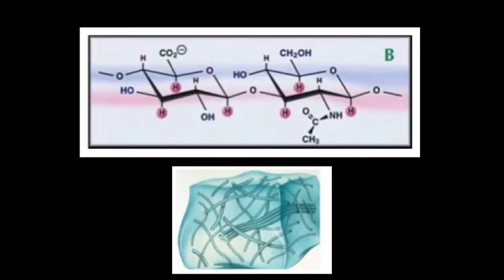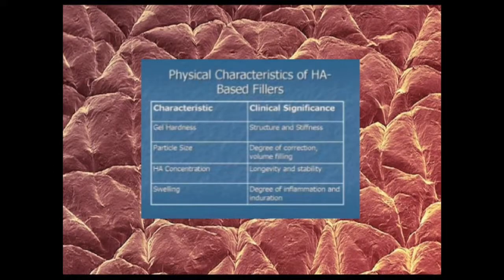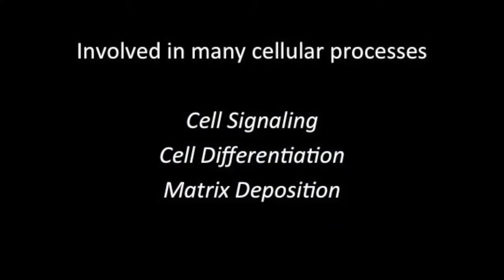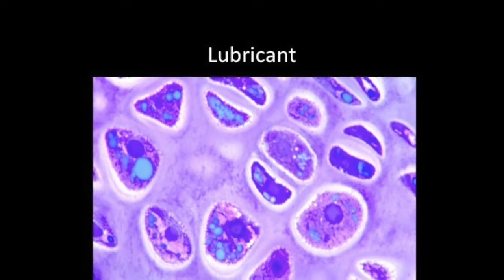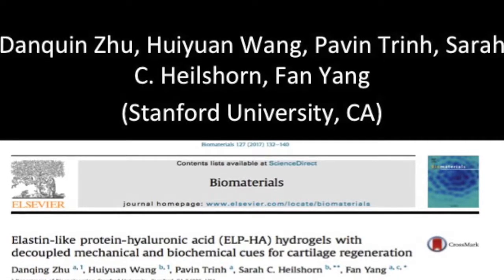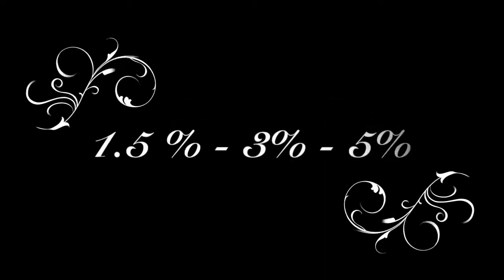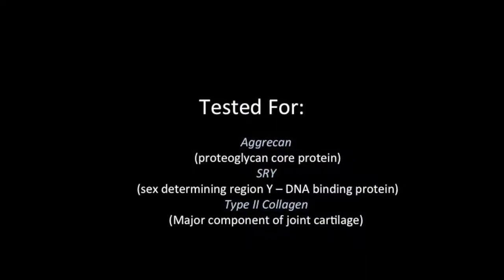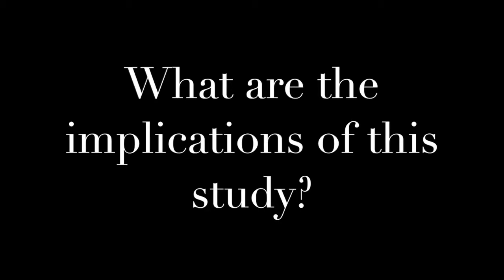Hyaluronic Acid and Cartilage Regeneration